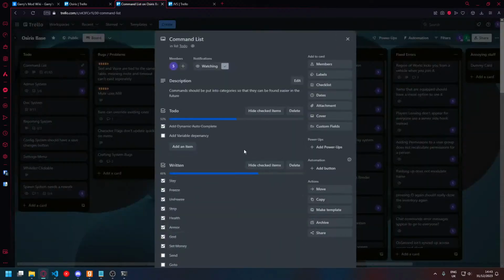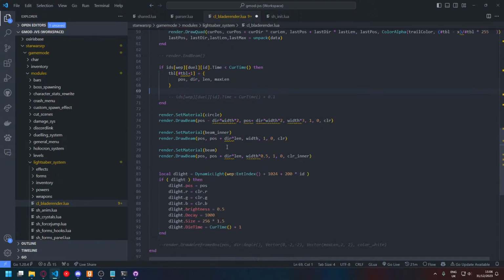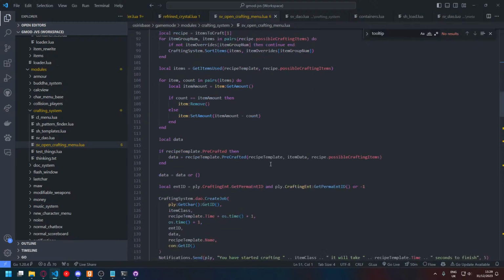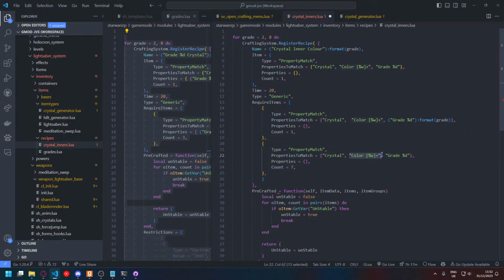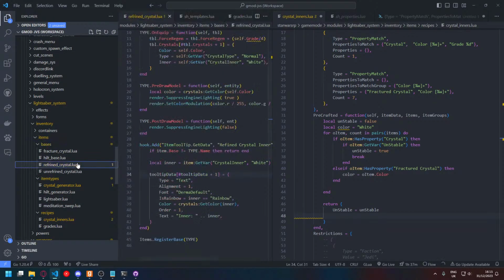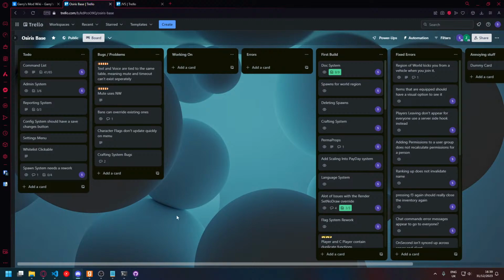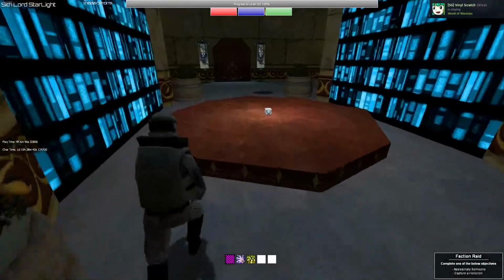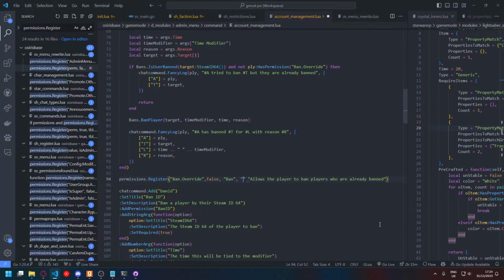[JvS] Work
This is a coding stream, nothing else really, come chill, and let's talk while I do some work.